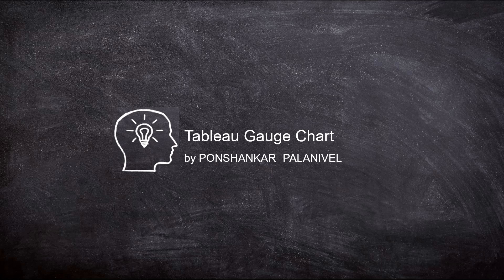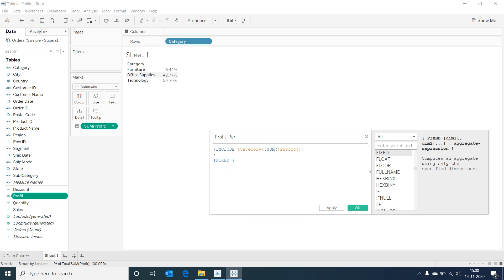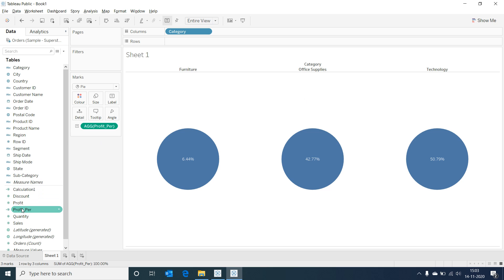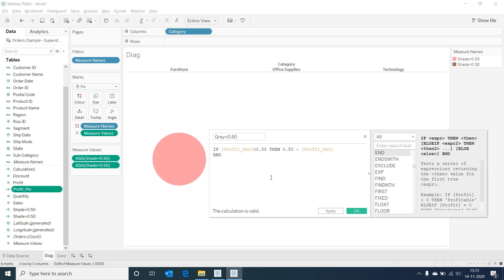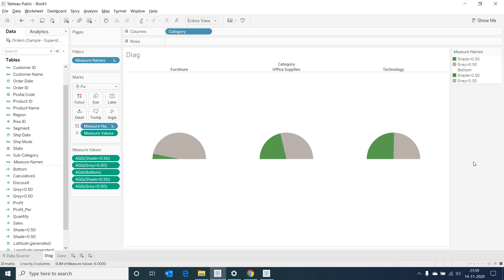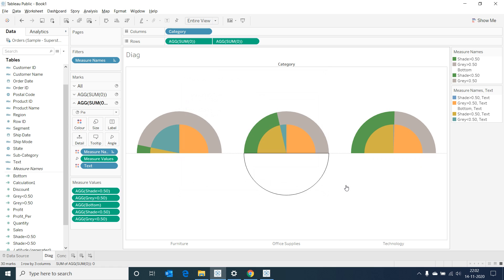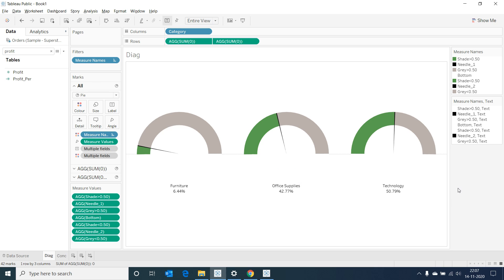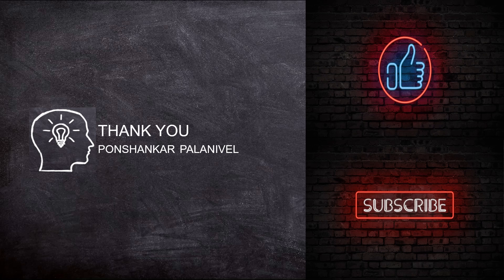Tableau gauge chart| Tableau custom charts| Speedometer in Tableau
Tableau gauge chart| Tableau custom charts| Speedometer in Tableau video would help you guys understand how to create custom charts in Tableau / Speedometer in Tableau. This is a hands-on video on gauge chart tableau / Tableau gauge chart tutorial.

The following are the contents in this video.

00:00 – Introduction
00:14 – Hands-on working
07:34 – Thank you note

Please comment your questions below, and I will try my best to clarify it.